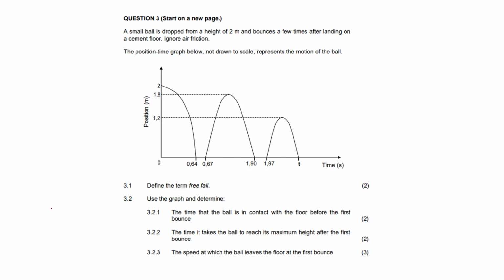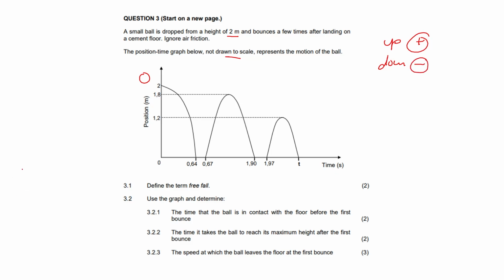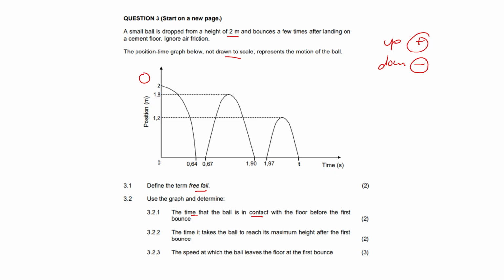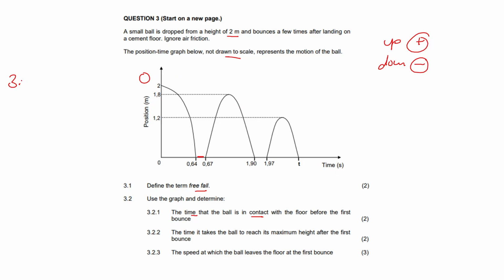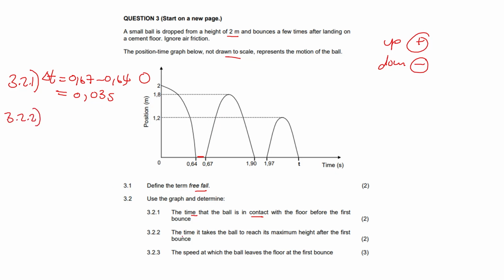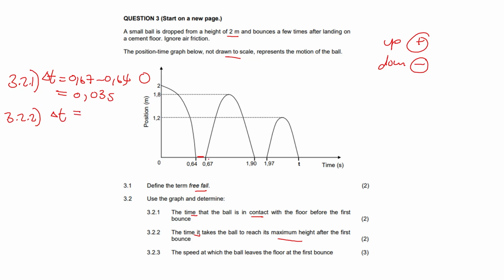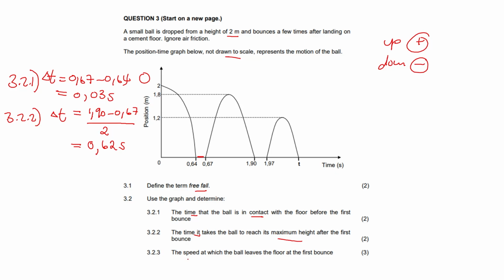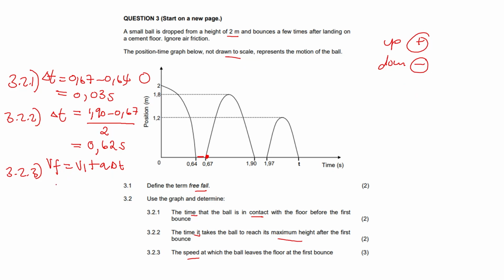Projectile Motion - Position V Time Graph (Grade 12 Physics)